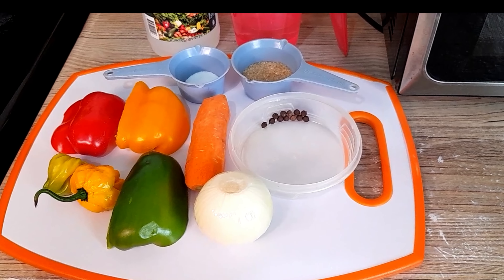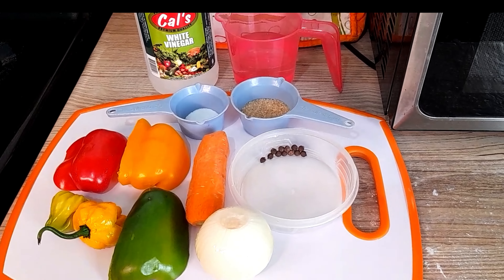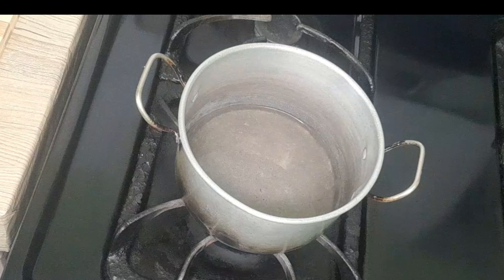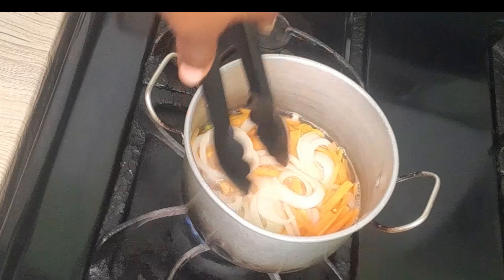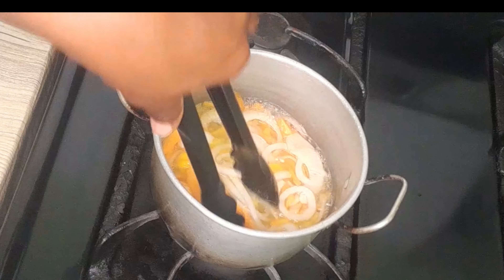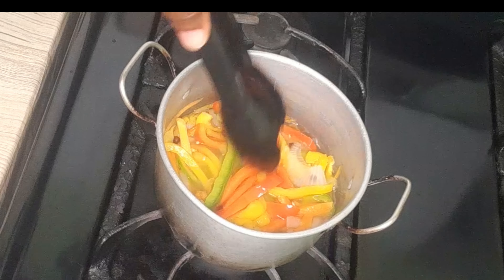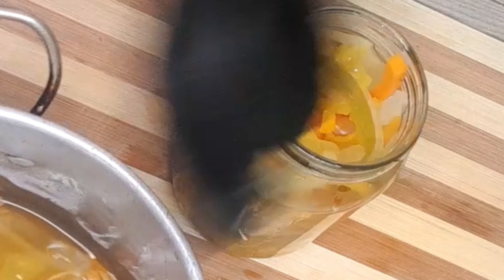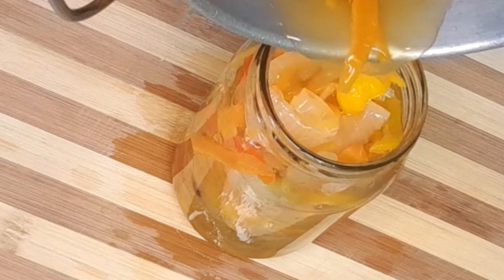HOW TO MAKE ESCOVITCH PICKLE SAUCE// JAMDOWN STYLE//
HI GUYS,
TODAY WE MADE A ESCOVITCH PICKLED SAUCE THAT CAN BE SERVED ON  YOUR FISH OR YOUR PREFERRED MEAT OR MEAL. ENJOY💕💕💕

FOLLOW MY PERSONAL INSTAGRAM  @FRECKLICOUS